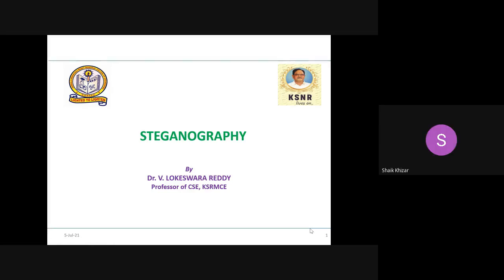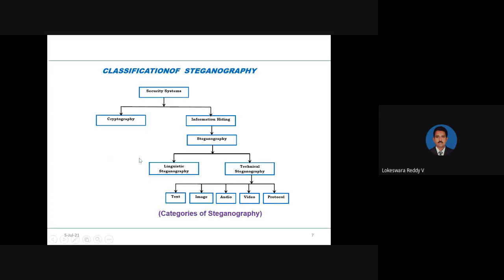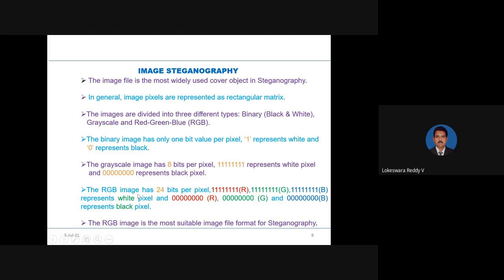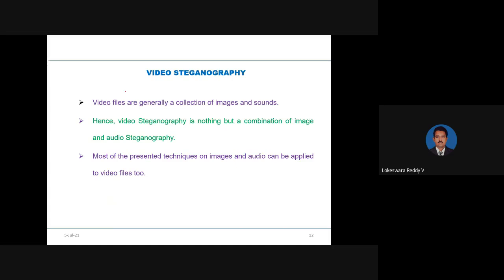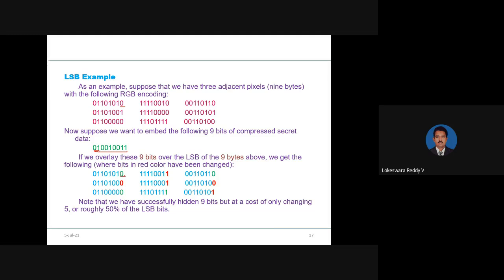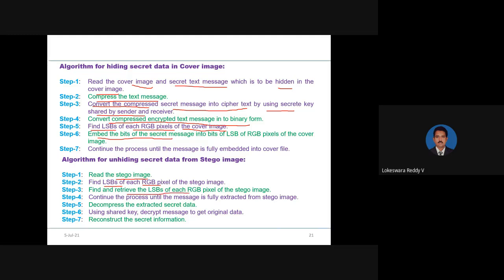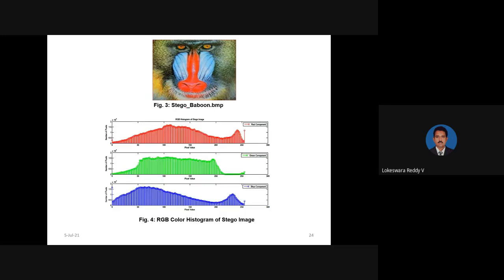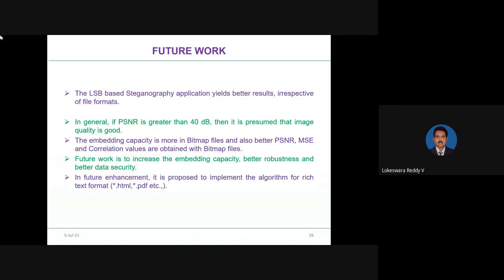Steganography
3. Instagram  :      ksrmceofficial
4. Twitter        :      KSRMCE Official
5. Facebook   :      Ksrmce Kadapa